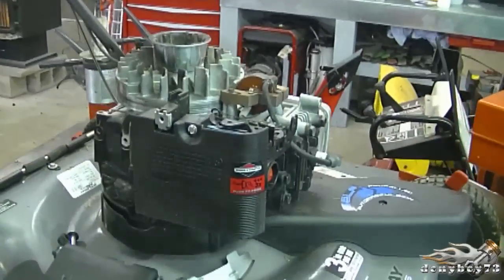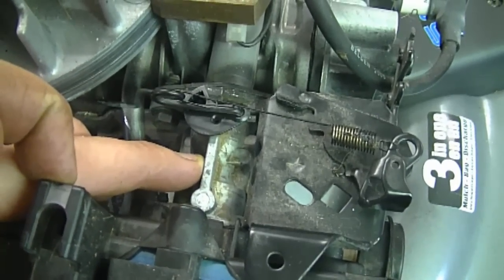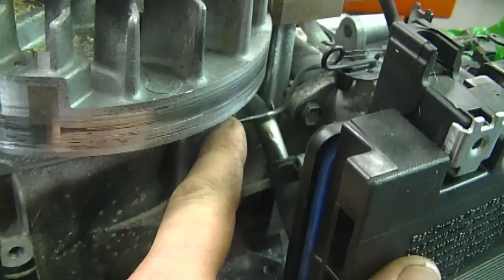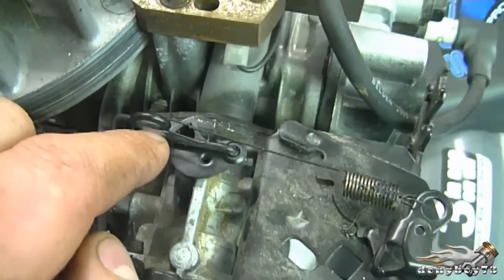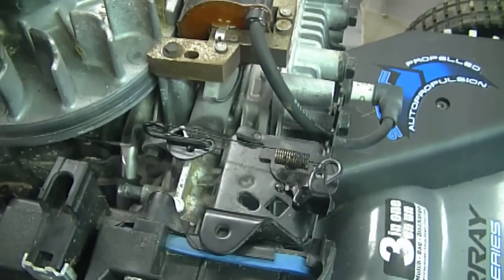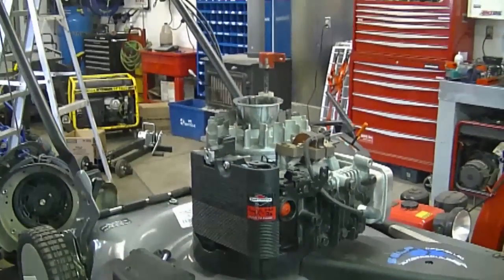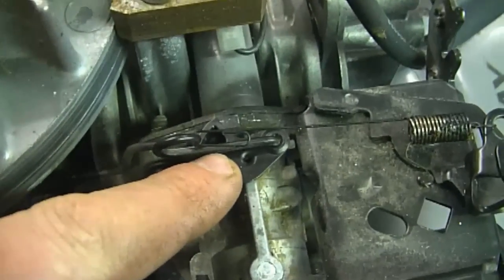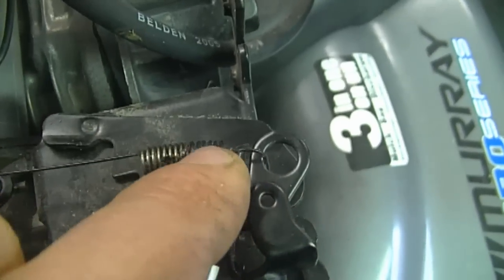Briggs & Stratton Quantum Carburetor Linkage Configuration (No Throttle Cable)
This linkage configuration is for the Briggs & Stratton lawnmower engine without a throttle cable. Make sure to bookmark this video for future reference!